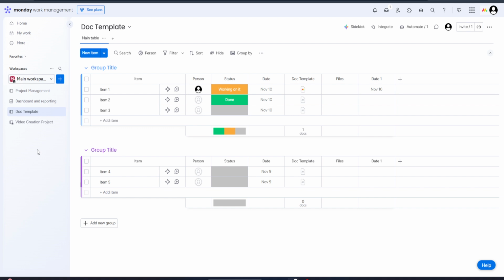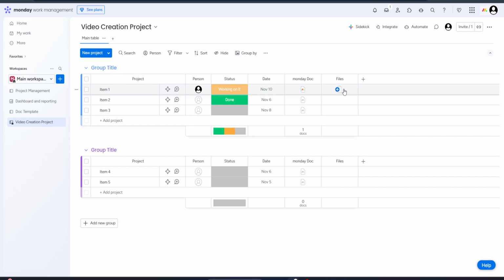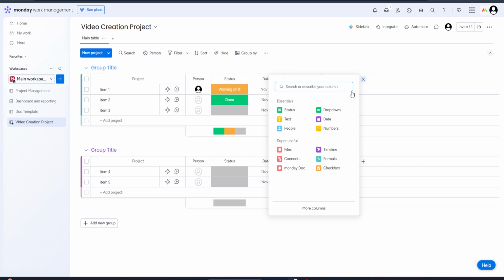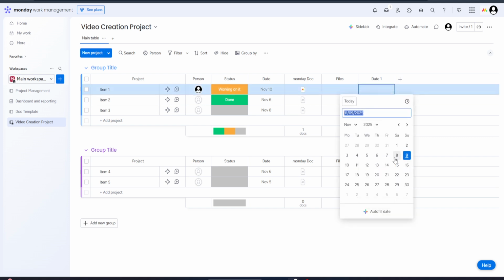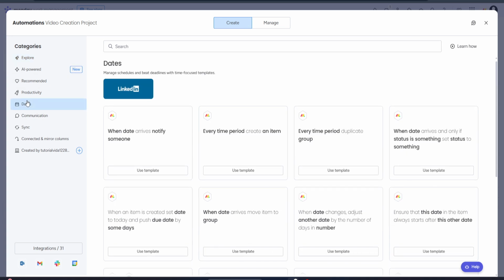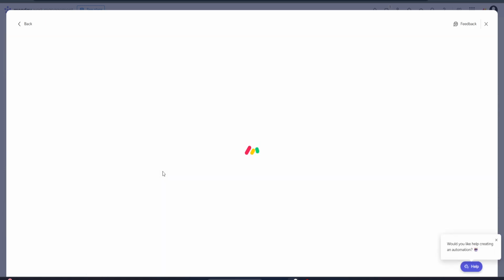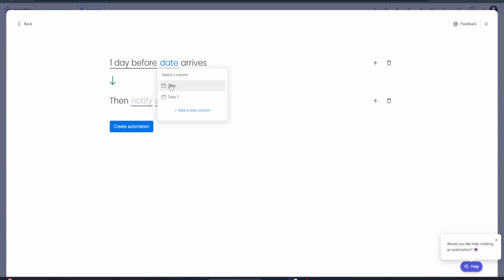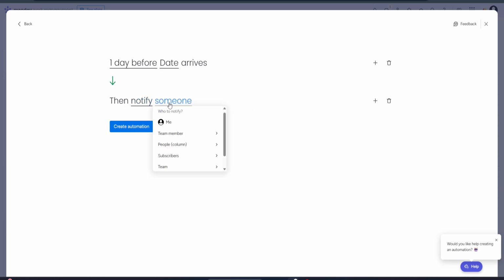How to Set Reminders in Monday.com | 2025 Guide 2025